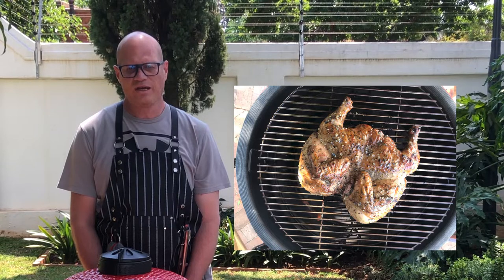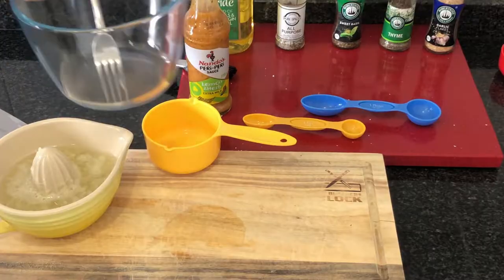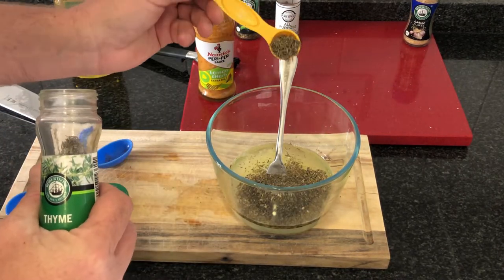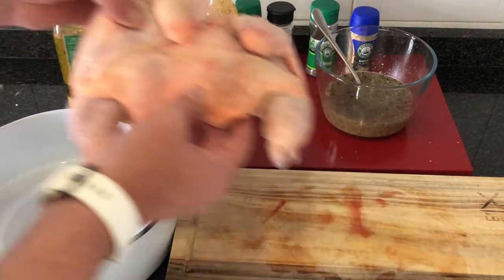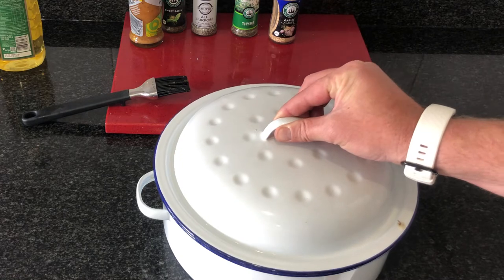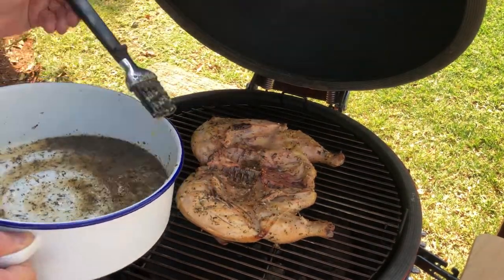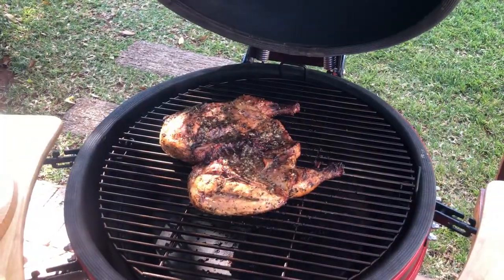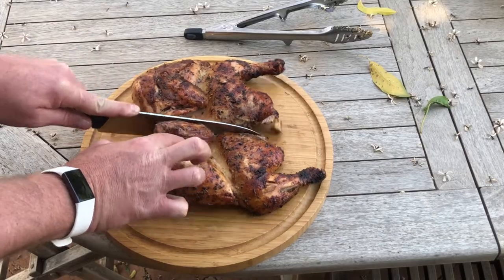Lemon and Herb Flatty Chicken. A flatty chicken best for your braai.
Ingredients:
1,7kg of Chicken
1x Cup of Fresh Lemon Juice
½ Cup of Olive Oil
1x Tablespoon of Sweet Basil
1x Teaspoon of Thyme
2x Teaspoon of Garlic Flakes or Fresh crushed garlic
1x Teaspoon of Salt and Pepper mix
3x Tablespoons of mild peri-peri sauce lemon and herb

Method:
Take your fresh lemons and cut then into halves. Use the handheld juicer to extract the lemon juice from the lemons. You will need one cup of lemon juice for this recipe. Take a mixing bowl and add the cup of lemon juice to the bowl. Make sure the pips stay behind you don’t want the pits in the marinade. Add half a cup of Olive oil to the mixing bowl. Add the tablespoon of sweet basil to the bowl. Add the teaspoon of Thyme to the bowl. Add your 2 teaspoons of garlic flakes to the bowl. Add the teaspoon of salt and pepper mix to the bowl. Add the 3 tablespoons of mild peri-peri sauce to the bowl and stir very well till mixed. Add your chicken to a pot with a lid. Pour the lemon and herb marinade over the chicken on both sides. Use your basting brush to make sure the chicken is covered with the lemon and herb marinade. Close the pot lid and add the pot to your fridge for 1 hour to marinade. Get your braai up to 150 degrees Celsius of heat for the slow roasting of the flatty. Add some of the marinade on the top side of the flatty. Turn the flatty around every 20 minutes. When you turn the flatty around add more of the marinade on the side which was just turned around. Do this process till the marinade is finished. Remove the flatty from your braai when perfectly roasted. This flatty took me 2 hours to braai. Cut the flatty up and serve.